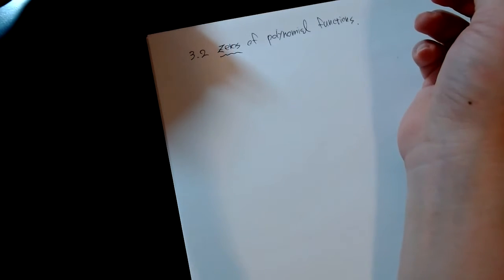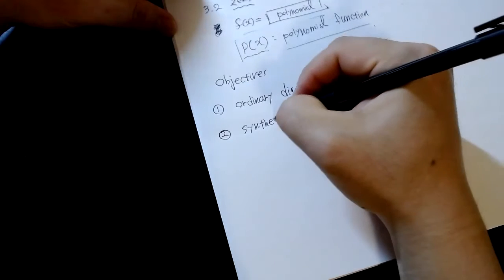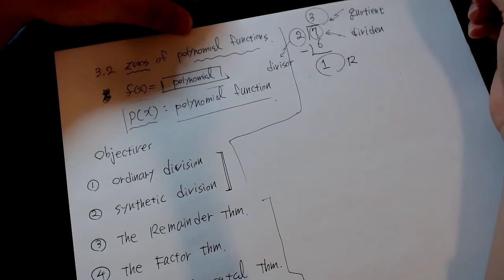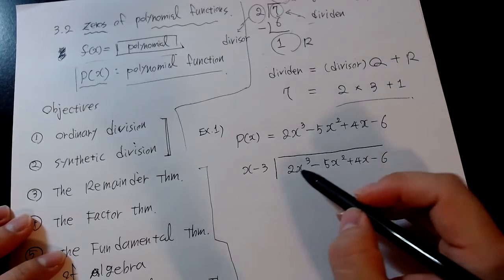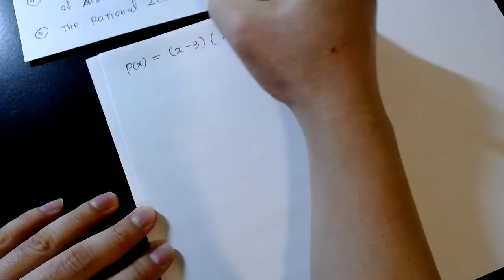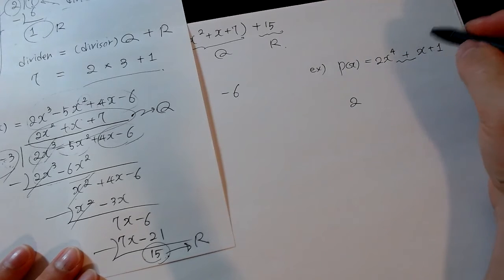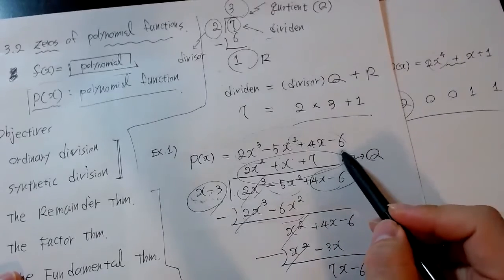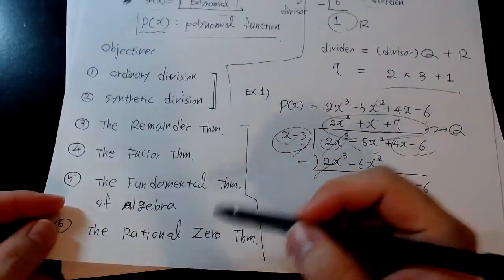College Algebra - 3.2 Zeros of Polynomial Functions Part 1.